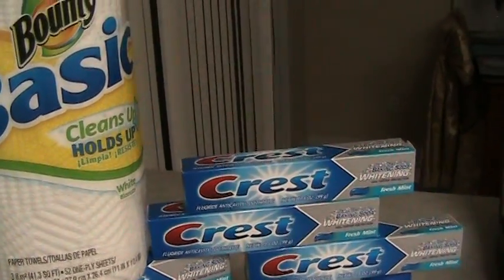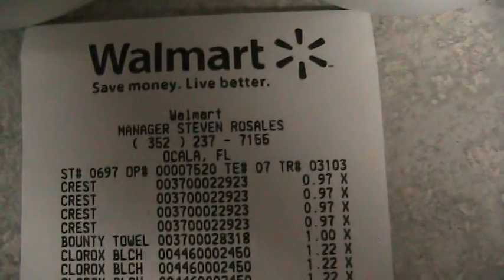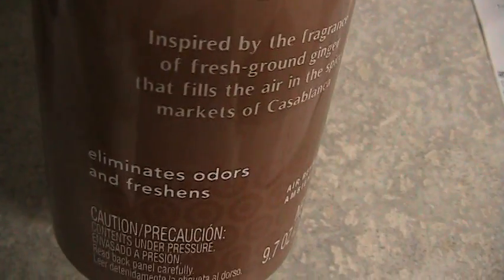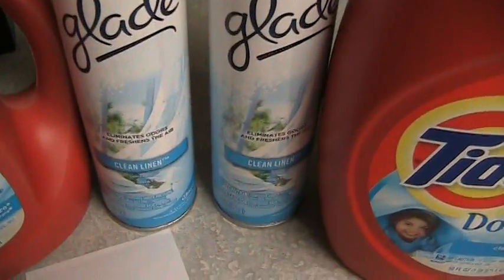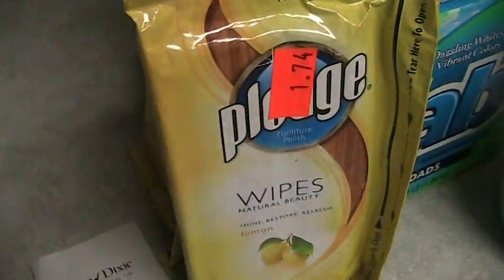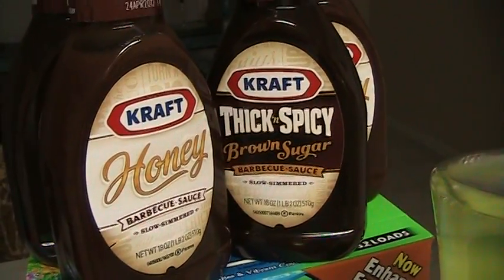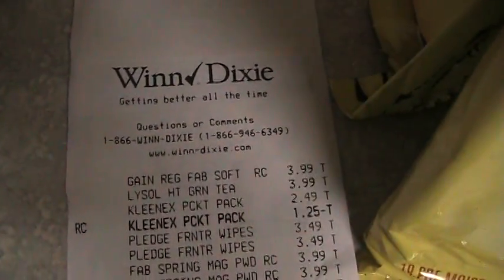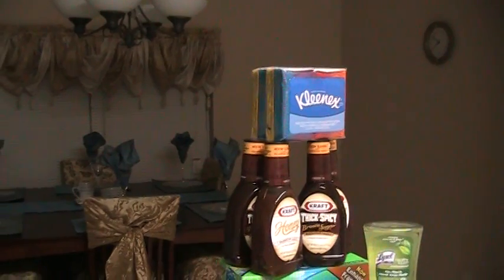Walmart, Winn Dixie 3-8 & 3-9 2011.MOD